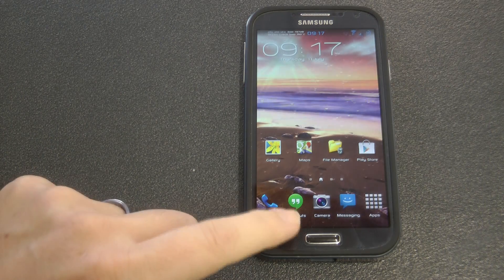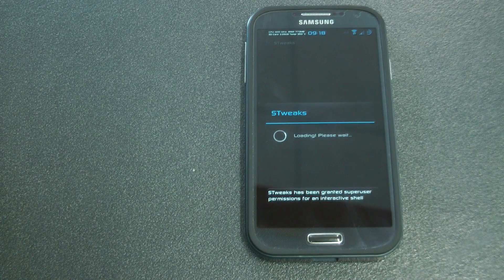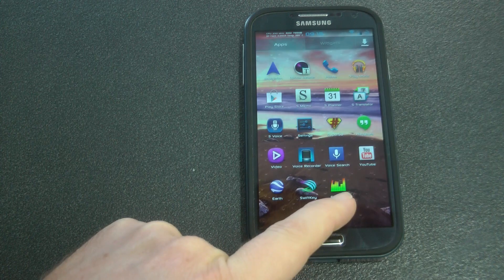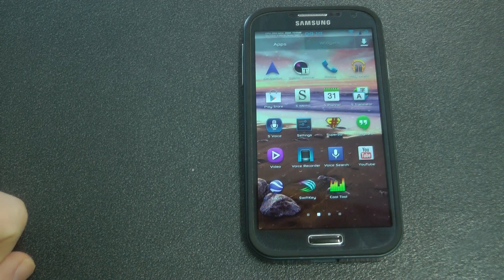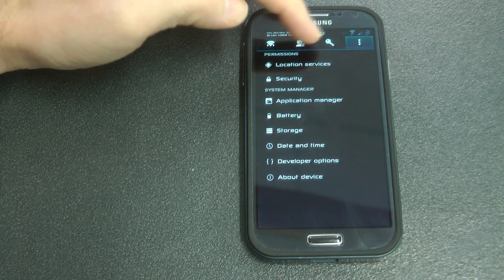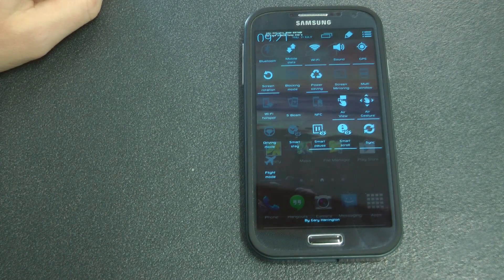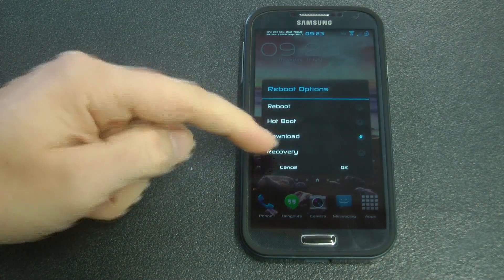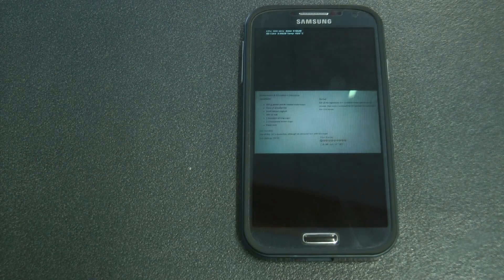Rom Review: Arrow [Firmware XWUBMF8] (i9500 only)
This ROM is my daily driver at the moment.  A combination of wanamLITE and CRASH ROM's with Arrows CM look throughout all menu's and settings.  Also has his own set of tools, with OTA updates (currently not working)
For a clean CM look, while using touchWiz and all the sammy features...  this is the ROM you need...